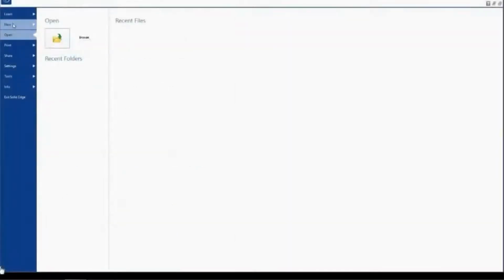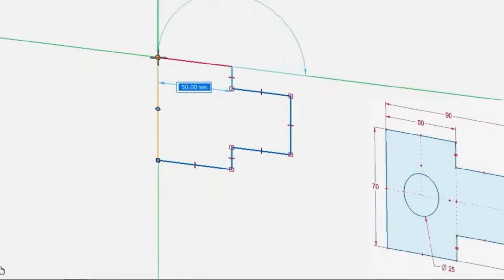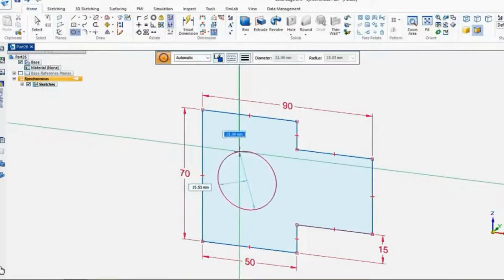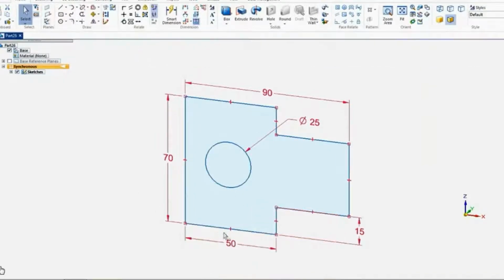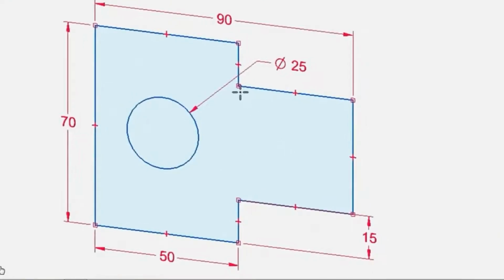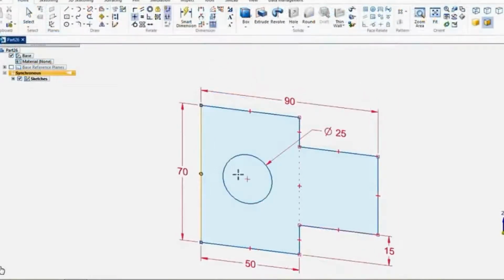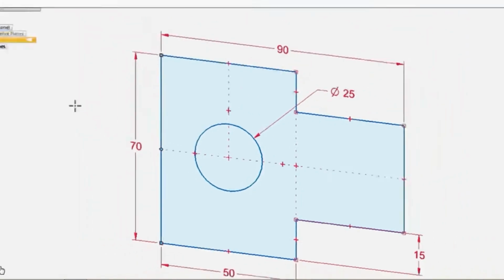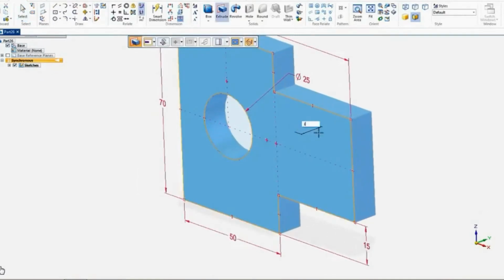Unit-4 Sketching in Solid Edge